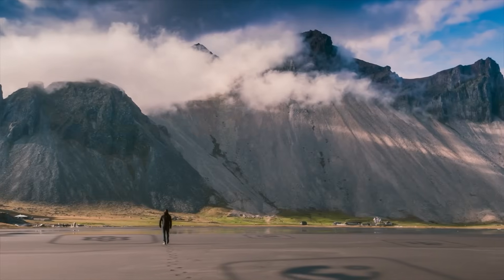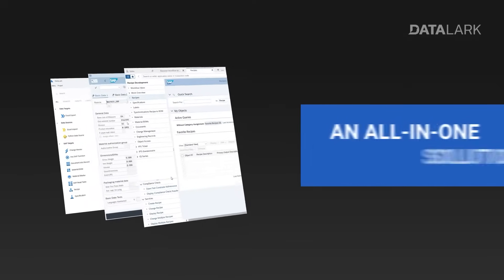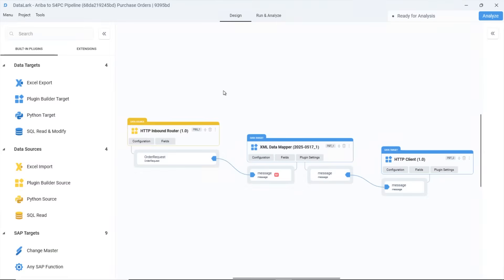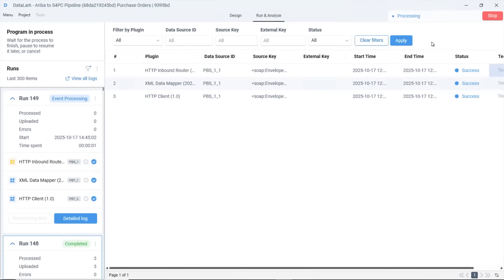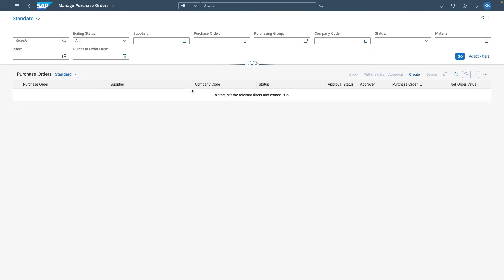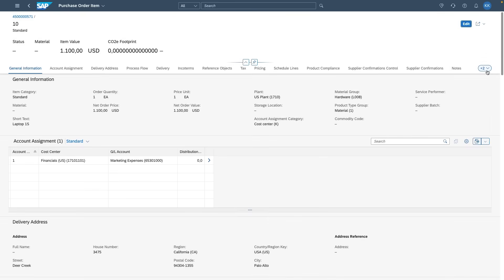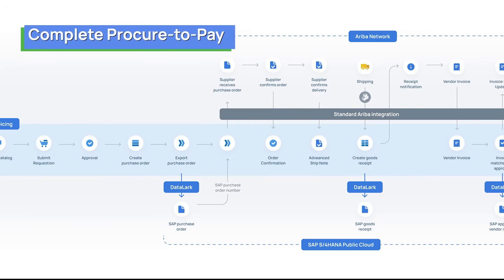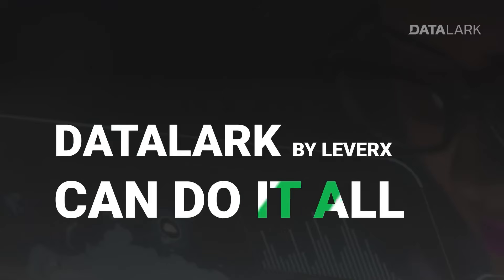Closing the Gap Between SAP Ariba and S/4HANA — Powered by DataLark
Is your procurement process still slowed down by outdated, message-heavy integrations?

Discover how DataLark bridges the gap between SAP Ariba and SAP Cloud ERP — delivering a seamless, real-time, and fully compliant connection across your entire procure-to-pay process.

In this video, you’ll learn how DataLark helps you:

✅ Achieve real-time synchronization between Ariba and S/4HANA
✅ Use SAP-whitelisted APIs for full cloud compliance
✅ Eliminate manual imports and data silos
✅ Ensure end-to-end visibility and accounting accuracy
✅ Empower procurement, warehouse, and finance teams with live updates

With DataLark, SAP Ariba and S/4HANA truly work as one — enabling clean, transparent, and efficient data flow from requisition to payment.